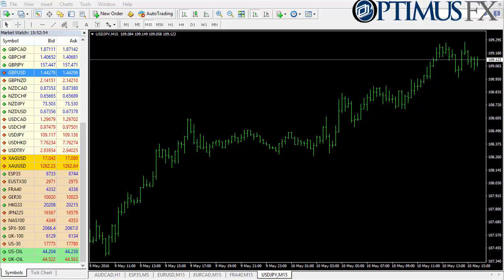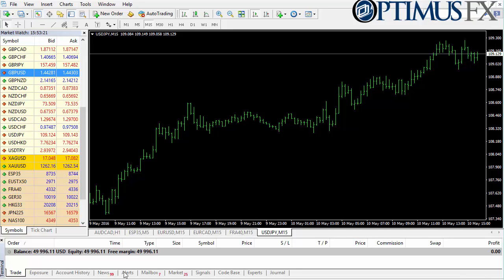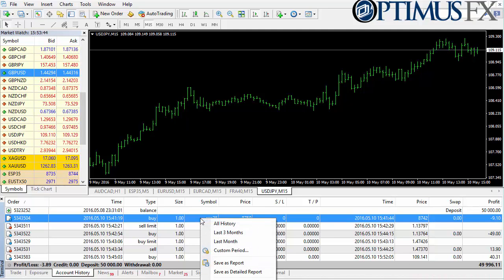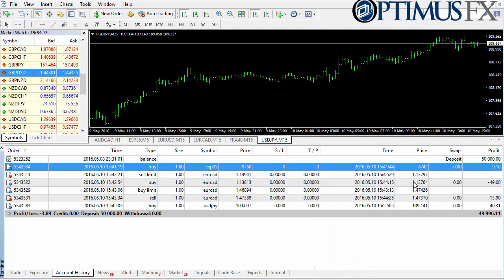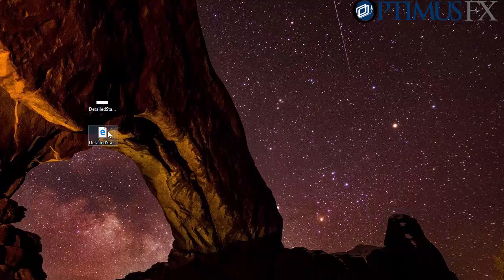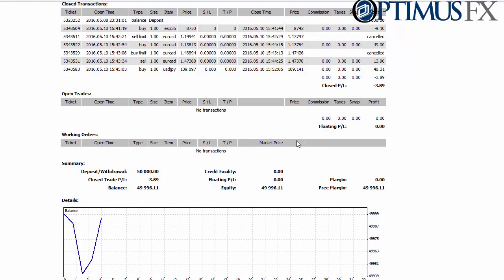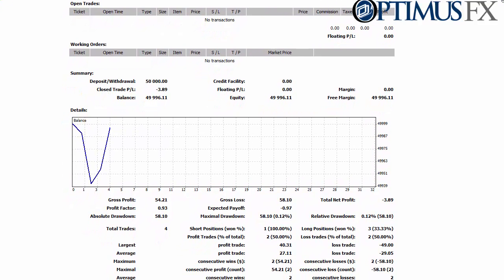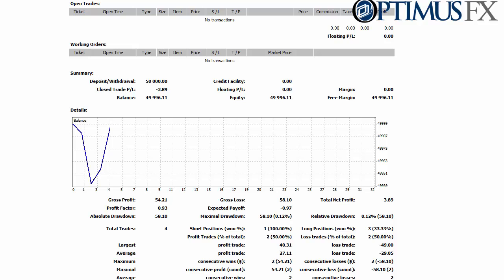MetaTrader 4 (MT4) - How to Monitor your Trade History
A demonstration on how to utilize the Trade history section on the MT4 trading platform. we highlight how to load your file section to have a breakdown of Profit and loss as well as revealing potential trading patterns you may or may not be aware that you are doing.

Optimus FX receives a volume based referral fee for its services. Trading in the off-exchange Foreign Exchange market (FX, Forex) is very speculative in nature, involves considerable risk and is not appropriate for all investors. Therefore, before deciding to participate in off-exchange Foreign Exchange trading, you should carefully consider your investment objectives, level of experience and risk appetite. Investors should only use risk capital when trading forex because there is always the risk of substantial loss. Most importantly, do not invest money you cannot afford to lose. Losses may exceed deposits. Any mention of past performance is not indicative of future results. Account access, trade executions and system response may be adversely affected by market conditions, quote delays, system performance and other factors.

Please note that Optimus FX LLC is not an NFA Member or registered with the CFTC. Our FX clearing members, are registered in their own perspective countries with the appropriate regulators. Optimus Futures, LLC is a member of the NFA and registered with CFTC.